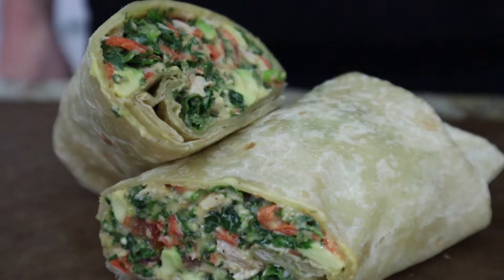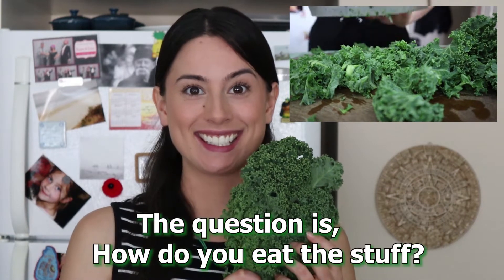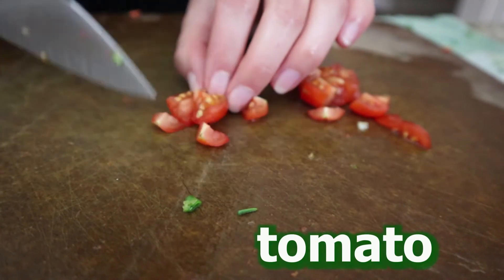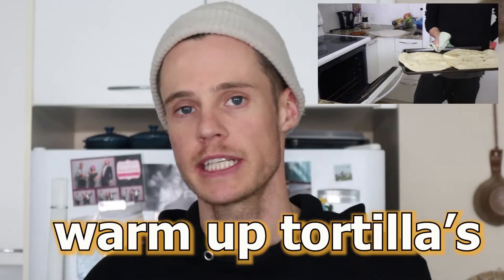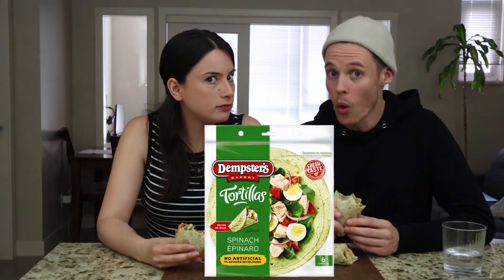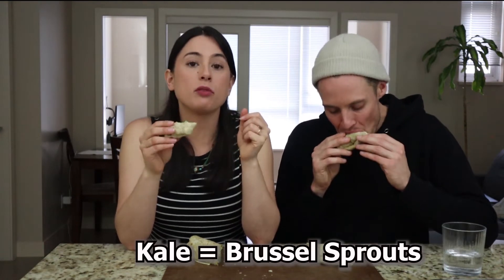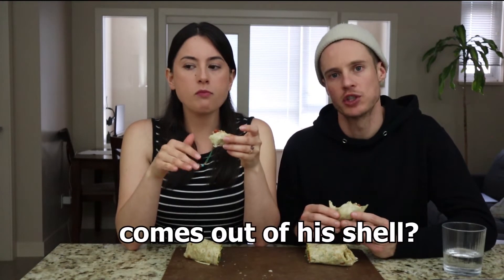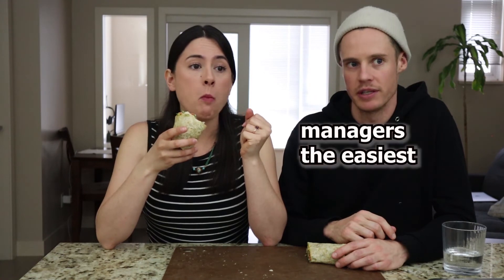A Healthy Chicken Wrap to Feel Good About | Chef May I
It’s time to get your food program back on track with a healthy option that tastes fantastic. We pack this chicken wrap full of tasty nuggets to give you that extra kick you need during the week.

We add the elusive kale into the mix today as the star guest. We tackle the big questions out there like, “is kale actually edible?” and “where did this trend come from?” to finally, “should I be enjoying this?”

RECIPE
2 chicken thighs
Avocados
Tomatoes
Carrots
Green onions
Parmesan cheese
Cilantro/avocado dressing (Boat house Farms)

Join us for another episode of CHEF MAY I